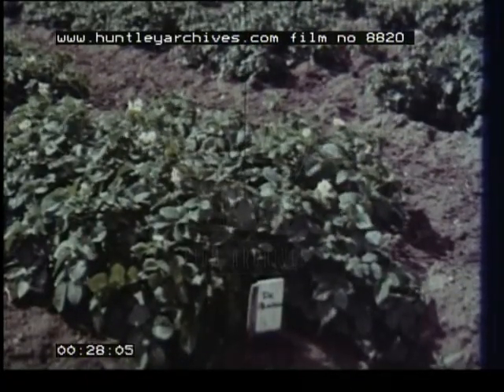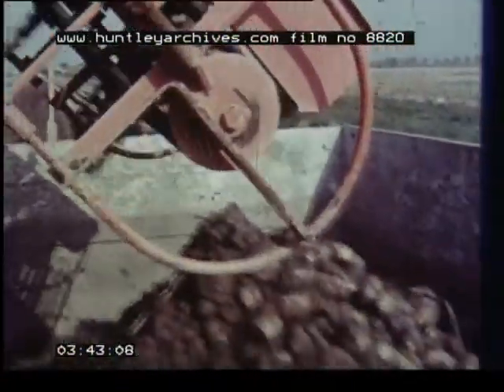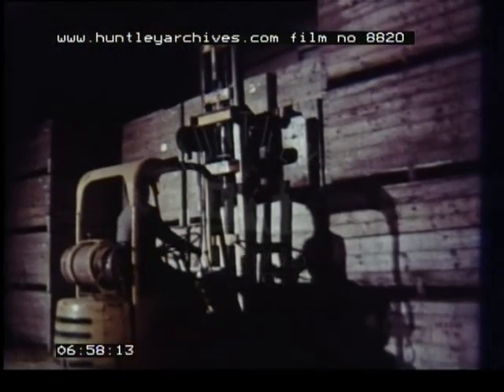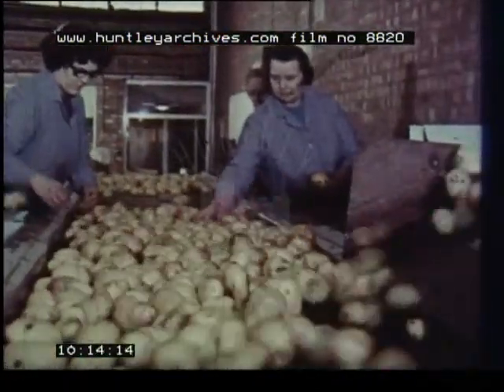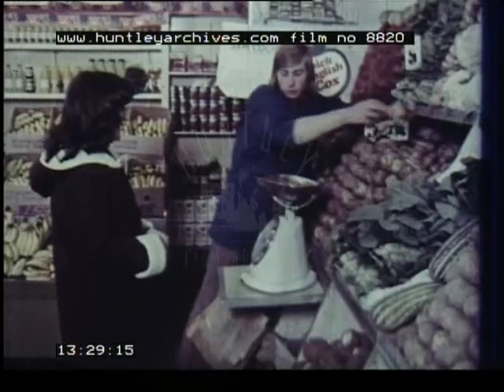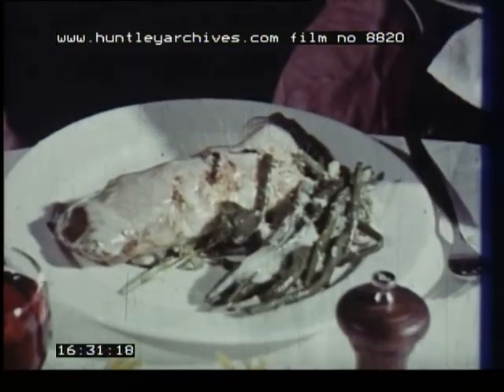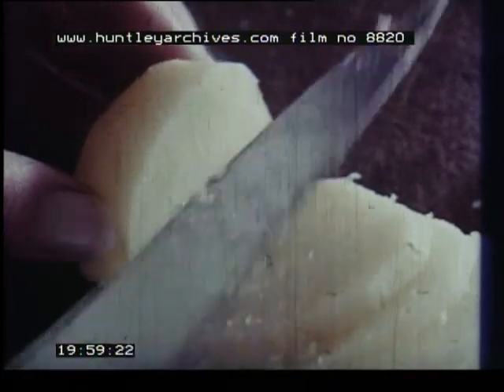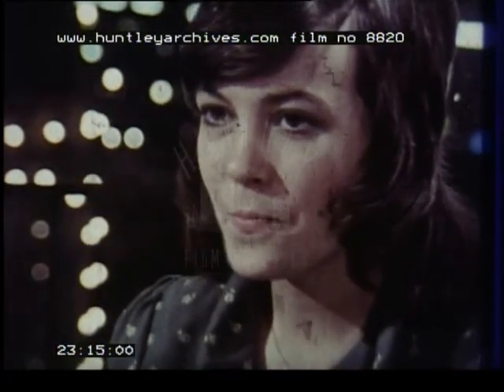Potato growing in the UK 1970's. Archive film 8820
Potato growing in the UK 1970's
Seed potatoes are delivered to a farm for Spring planting using a potato planting machine towed behind tractor. Crop spraying to deter blight. Irrigation techniques. Lifting the crop with special harvester in Autumn. Hazards of bad weather are shown. Demonstrations of farm machinery. Storage of potatoes using an elevator in custom-built warehouse. Alternatives include storing potatoes in 'clamp' under earth and straw mounds. Grading by human-eye is still best. Farmers set up grading and packing stations. Ready-peeled potatoes, chips, dried mash. Auto-weighing potatoes for pre-packing. Wholesaler and his sources of supply. Different types of potato detailed. Various methods of serving potatoes on the dining table. Calories. Cooling tests. Panel of tasters sample the varieties.